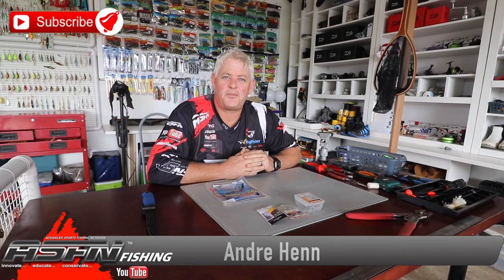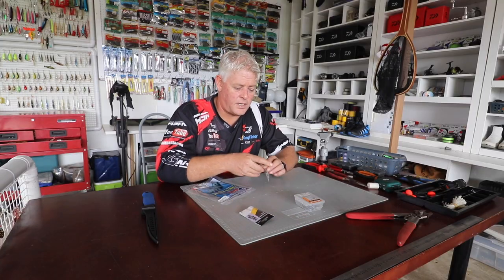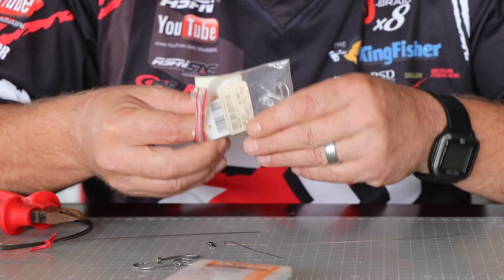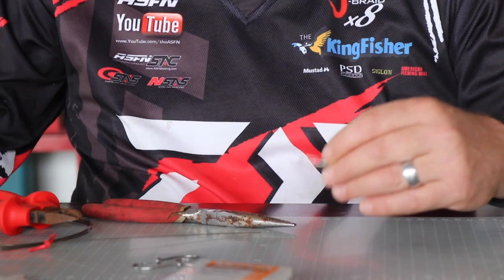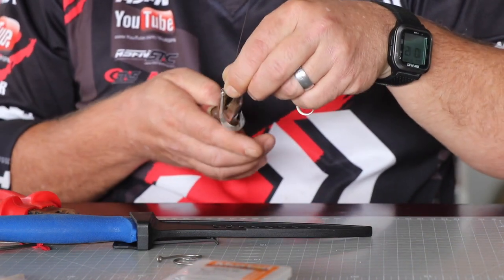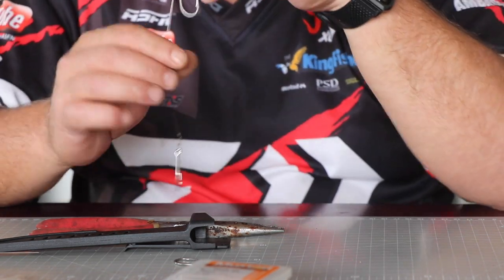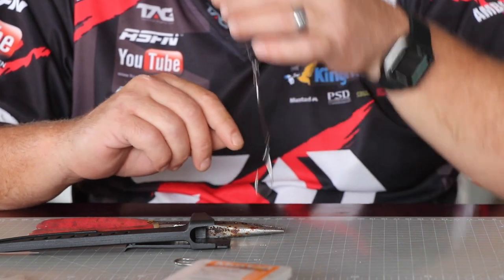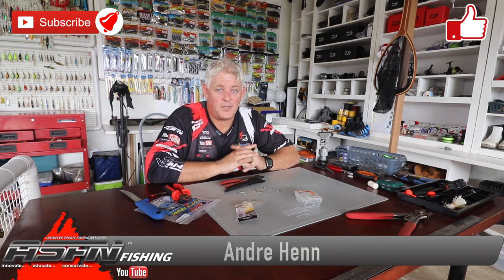Traces | Shad easy bait hook trace